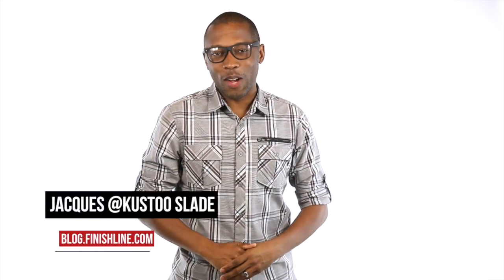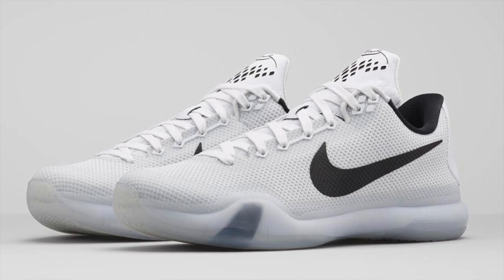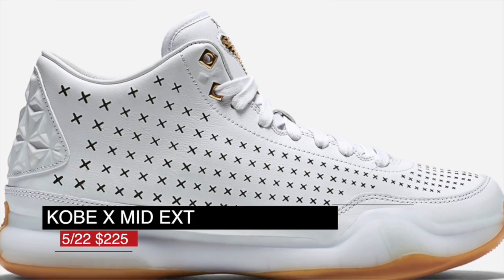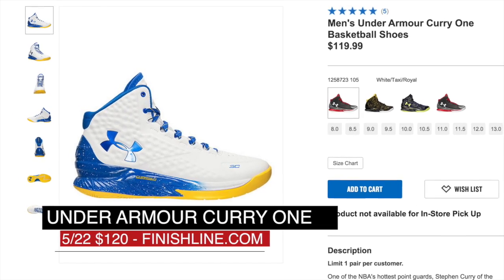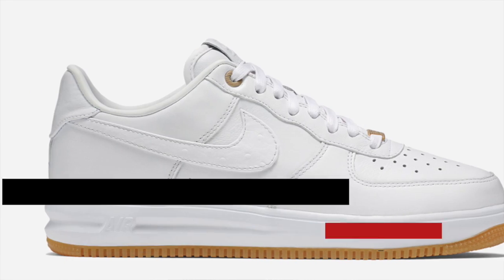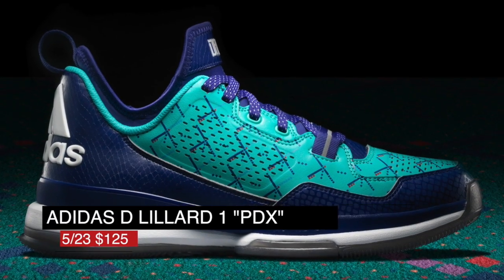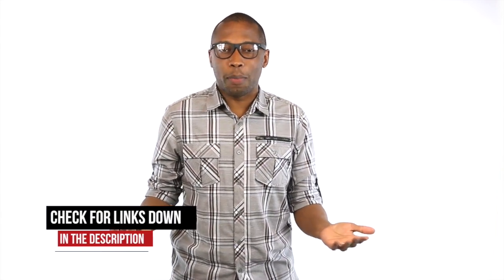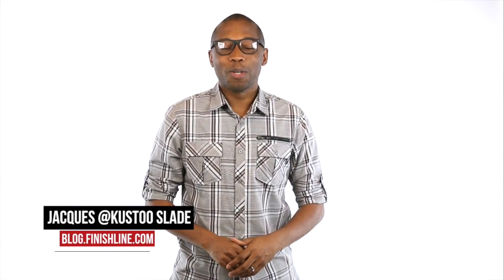JORDAN 11 LOW, "Dub Nation" CURRY One, Kobe X EXT and more on the Heat Check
The True Red Air Jordan 11 Low hits retail for the summer, Under Armour Shoes mad love for the "Dub Nation" with a limited edition colorway of the Curry One, two new shoes from Kobe Bryant and a lot more on the latest episode of Heat Check presented by Finish Line.

5/20

5/21

Nike Kobe X “Fundamentals” ($180) - NIke.com

5/22

Nike Kobe X Mid EXT “White/Gum” ($225) - NIke.com

Nike SB Dunk Low Premium “Mag” ($100) - NIke.com

Nike Dunk Hi CMFT Premium ($120) - NIke.com

Nike Blazer Lux Premium ($110) - Nike.com

Nike Lunar Force 1 Premium ($120) - Nike.com

5/23

adidas D Lillard 1 “PDX Carpet” ($125) - adidas.com